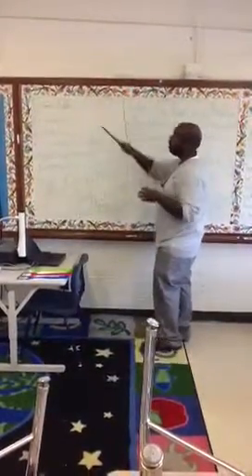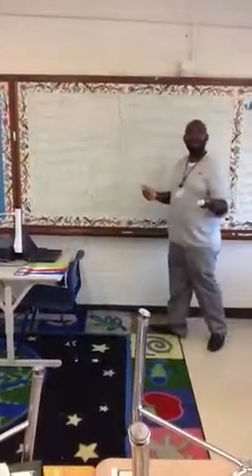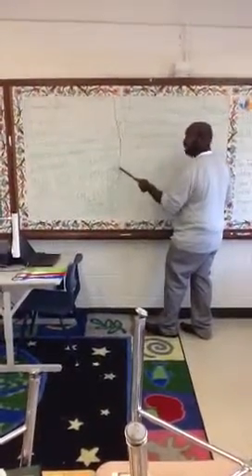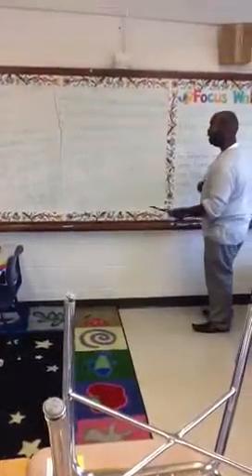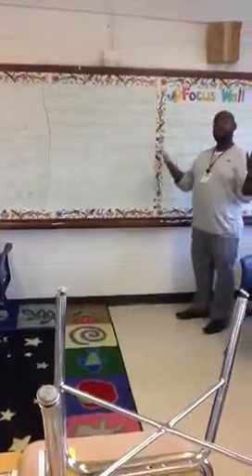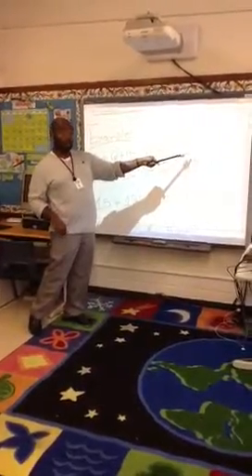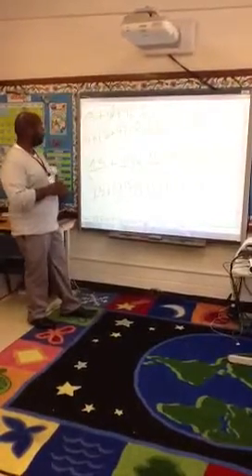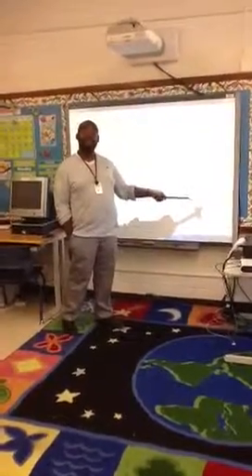Mr. Foster's Properties of Addition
This is the first flipped video in math. I am introducing three properties of addition.